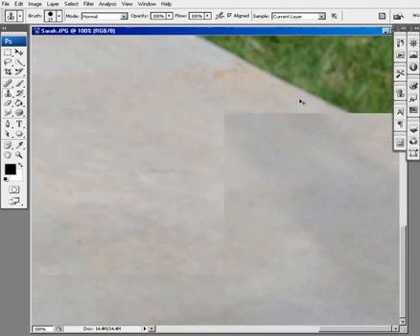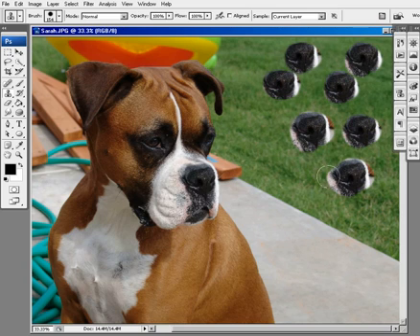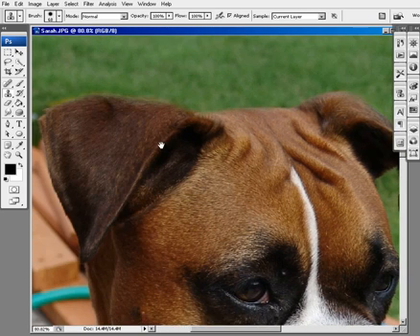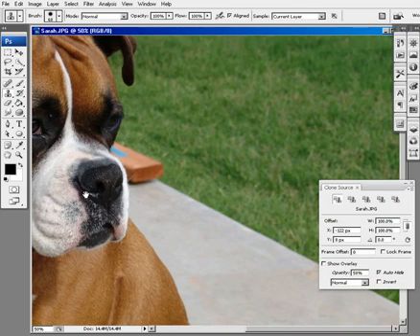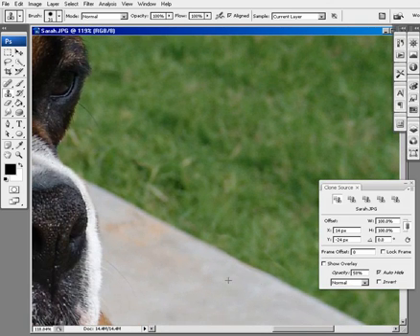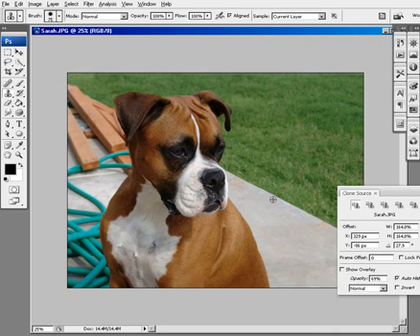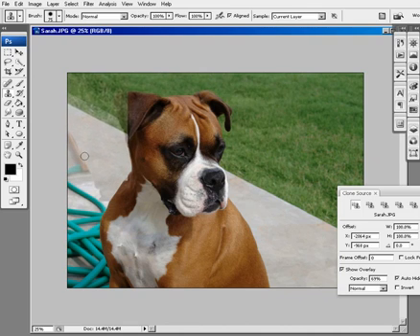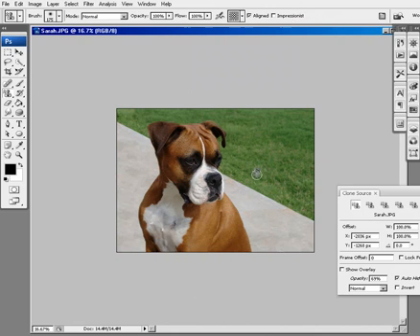الدرس الرابع عشر من دورة الفتوشوب